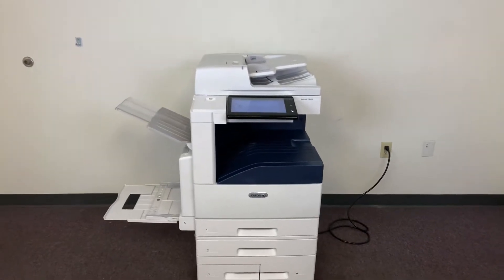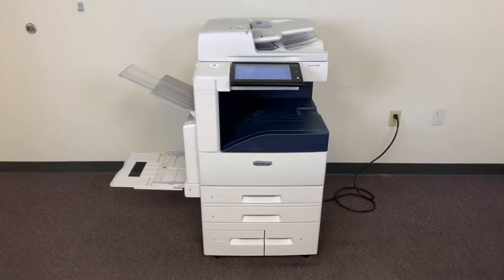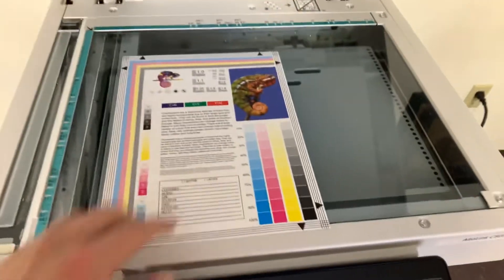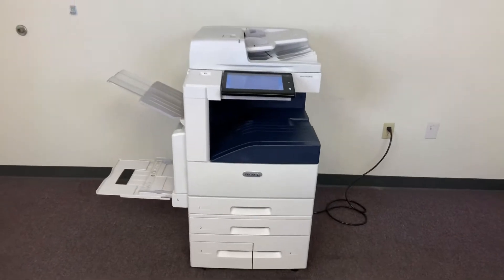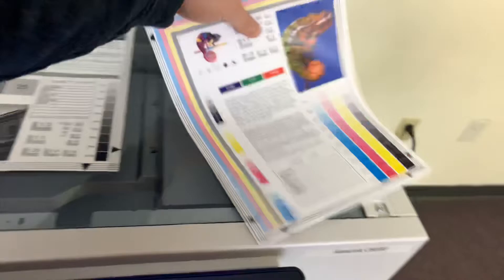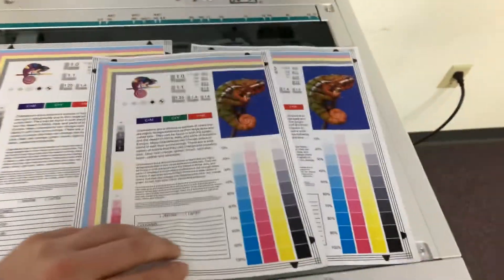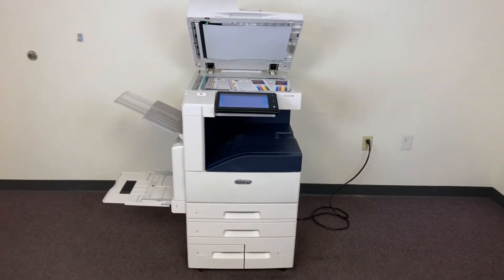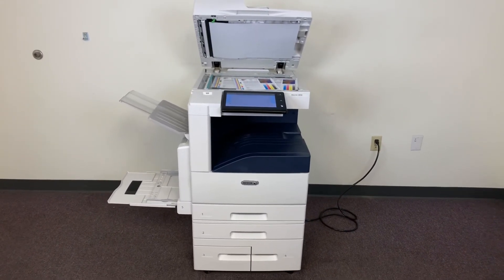Xerox Altalink c8030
13k color
10k black and white